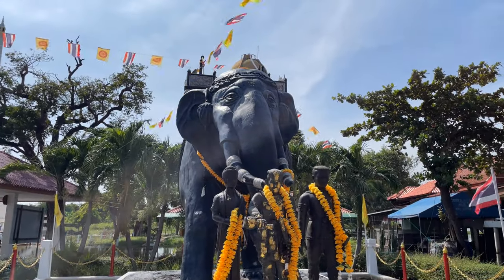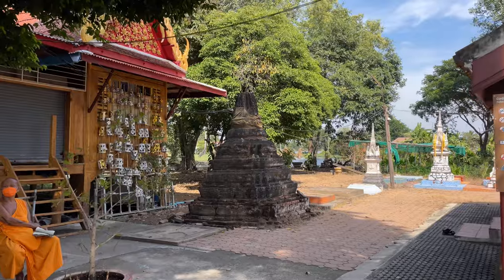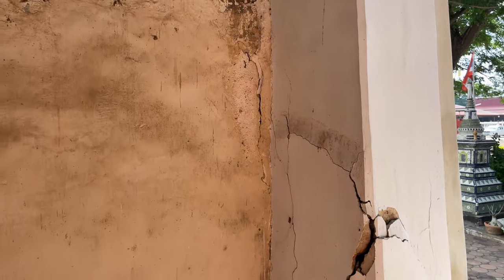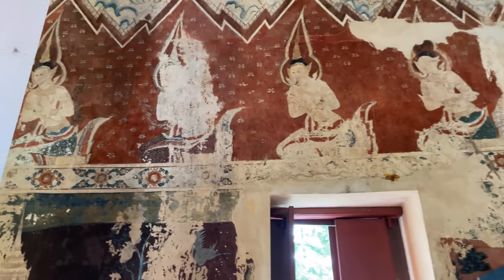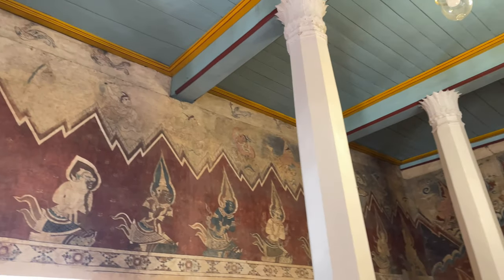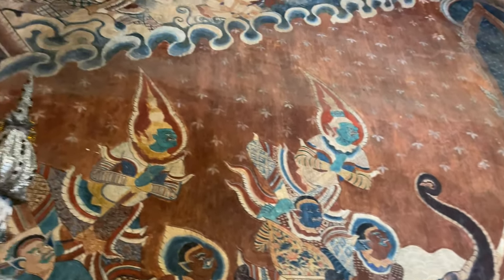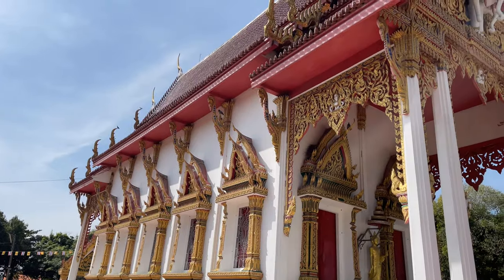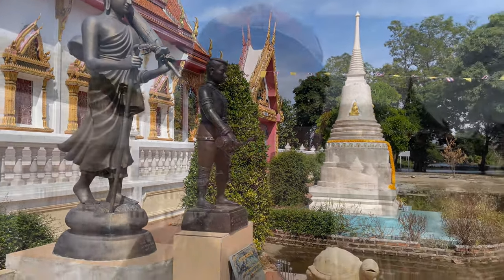Wat Chang Yai - The Monastery of the Great Elephant วัดช้างใหญ่ - Ayutthaya Thailand 2022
Wat Chang Yai (วัดช้างใหญ่)

Wat Chang Yai or the Great Monastery of the Elephant is an active temple located off the city island in the northwestern area.

In situ is an old ordination hall in the Early Ayutthaya style (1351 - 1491) and other more recent monastic structures. The ubosot has one elevated front porch with a single entry door - likely none in earlier times. Initially the hall had five square windows on the sides, but due to the bad condition of the building, two of them on each side have been filled, while at the same time the whole structure was fortified by installing concrete support beams around the hall.

The old hall has mural paintings from the Ratanakosin period, painted during the reign of
King Rama IV. The mural paintings although are damaged and slowly fading away. There are also some traces of old faded paintings on the outside wall at the entry of the ubosot. The main Buddha image in the ordination hall is in U-Thong style, depicted in sitting posture and in the Bhumisparsa mudra also called Maravijaya or Victory over Mara hand gesture.

On the temple premises is a monument erected to a war elephant of King Naresuan.

The vicinities around Wat Tha Khlong, Wat Chang Yai, Wat Chang Noi and Wat
Chumphon were all related to elephants and warfare. It is in this area that army and
battle formations were prepared, troops concentrated prior to moveing out. It was also
here that different pre-battle rites were performed such as Cutting the wood which
corresponds with the name of the enemy and where the Siamese King underwent the Brahmin rite of Anointing the Head.

Royal ceremony known as Phra Ratcha Phithi Tat Mai Khom Nam. Phraratcha is equivalent to the Burmese Daw, Phithi means ceremony, Tat means to cut, Mai means wood, Khom means to press down or subdue, and Nam means name. According to ancient principles and methods of warfare, before an army leaves the capital of a kingdom to meet the enemy's forces, a ceremony has to be performed to ensure success, and this ceremony is what is known as Phithi Tat Mai Khom Nam, cutting the wood.

This is a small temple but interesting for history buffs. It’s worth a half hour to an hour of your time if you are in the area.